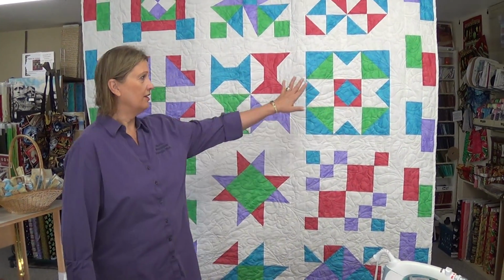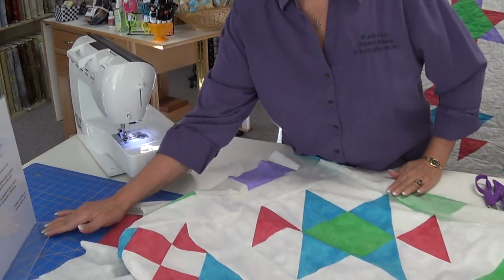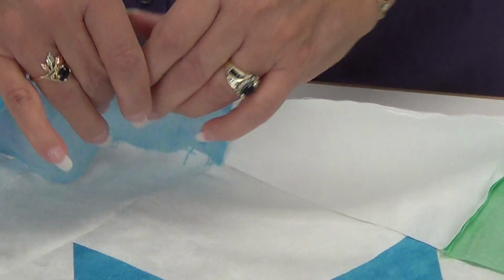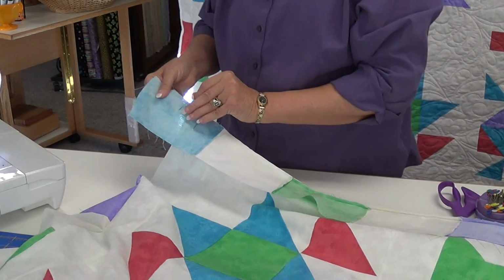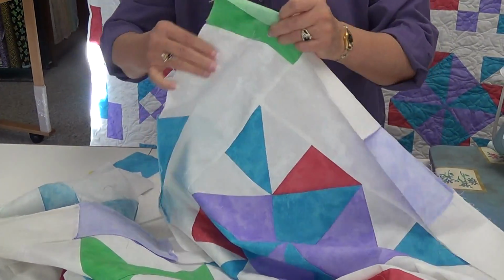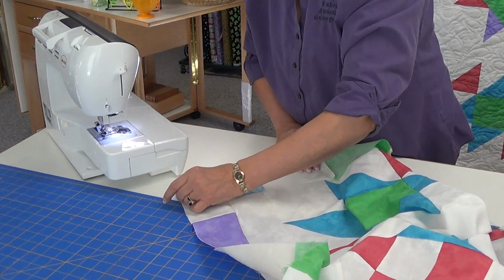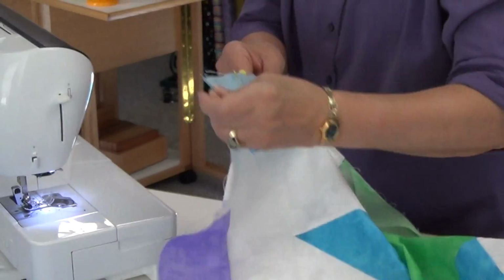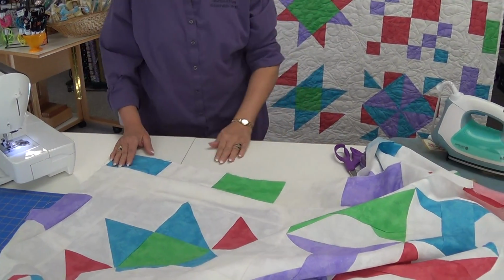Borders of the Mid Summer's Eve Quilt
How to add borders and finish the quilt. for all your quilting needs.